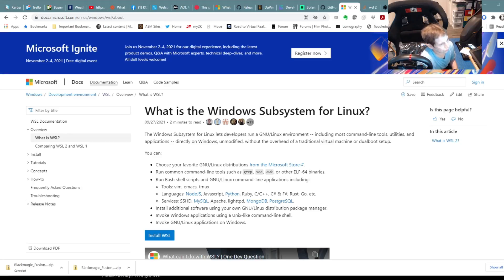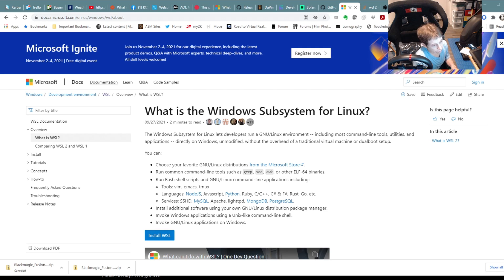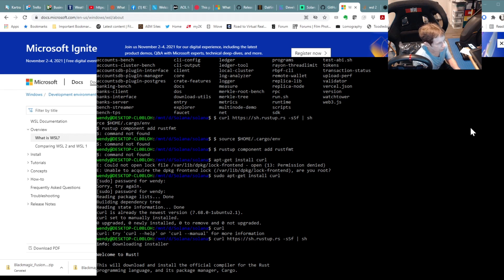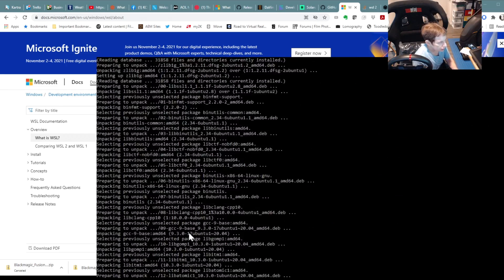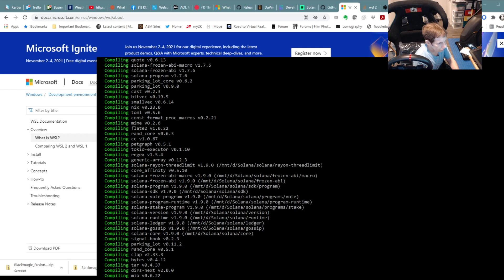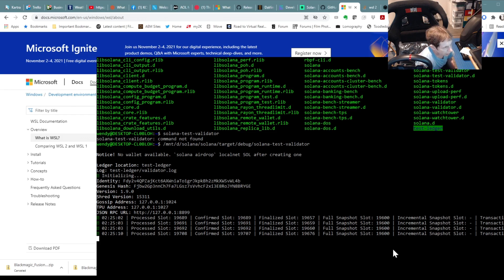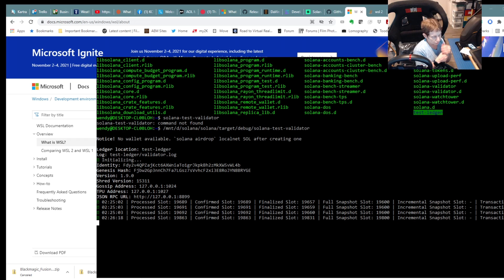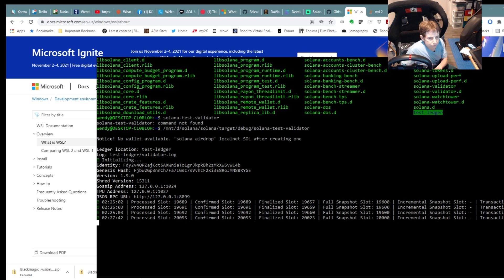Solana: Test Validator is Working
In this video I go though how I got the Solana test validator working.   Once I decided to use linux tools in Windows it was relatively strait forward.

If you'd like to provide input on future content and get our weekly newsletter click on our survey
The survey link is:

I also have a report on Ethereum 2 along with a bonus report on why one should learn Solidity available at